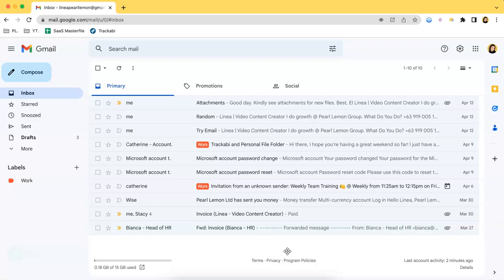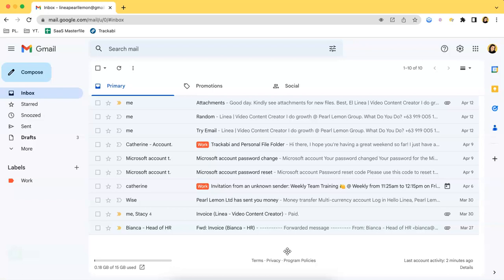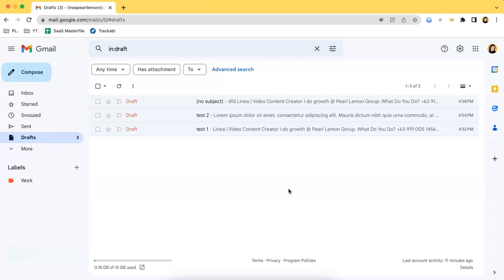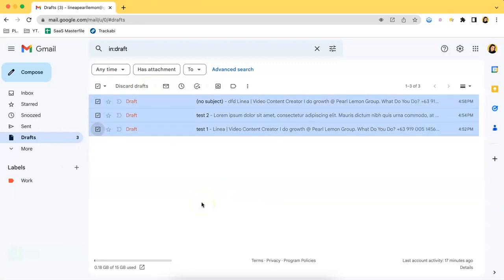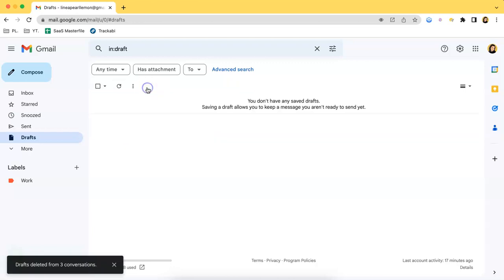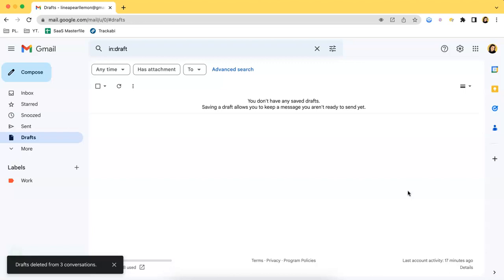How to Access and Delete Drafts | Gmail Fiend 2023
In this video, you will learn How to Access and Delete Drafts in the most convenient way. Easy right?